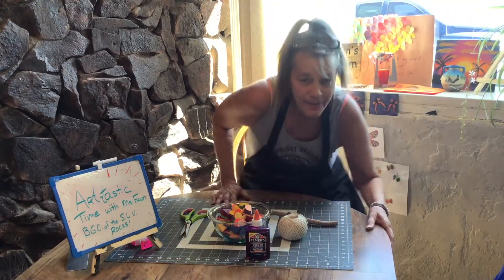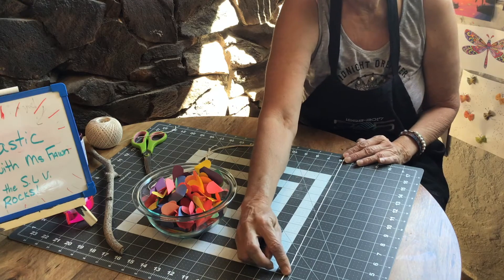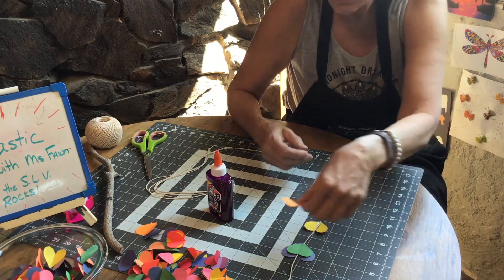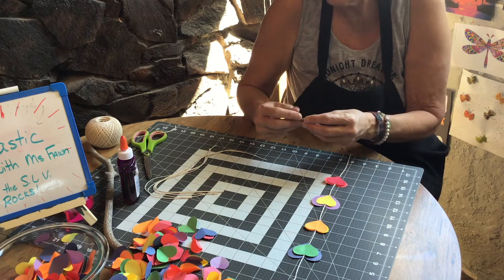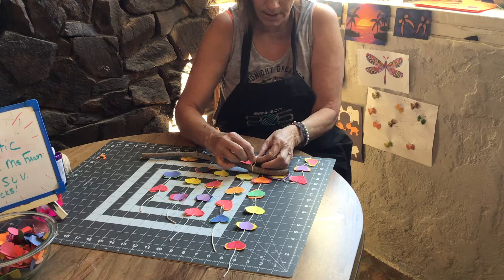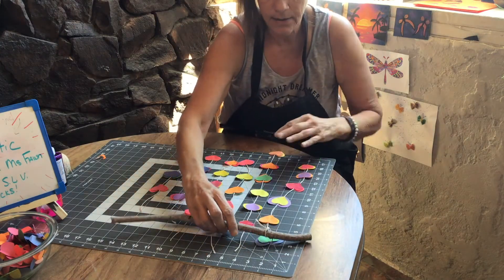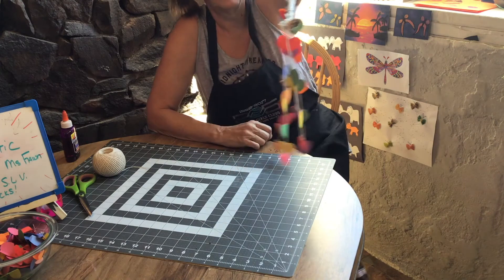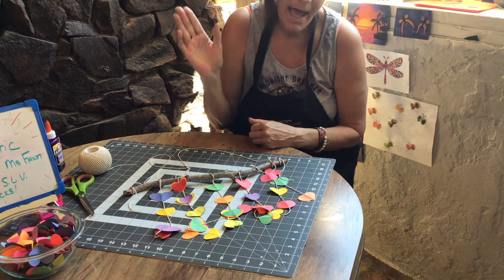Art-Tastic w/Fawn: Heart Mobile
Hi kids! Go outside and find a nice little stick, around 8 to 12 inches long. All you need for this fun project are your cut out hearts, some string, glue and your stick! Let’s get together and make a beautiful heart mobile!